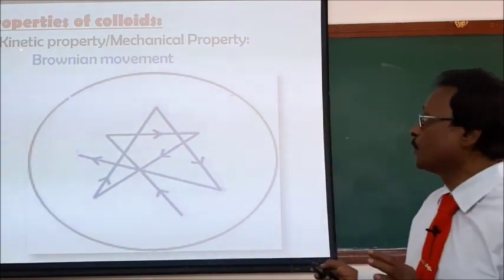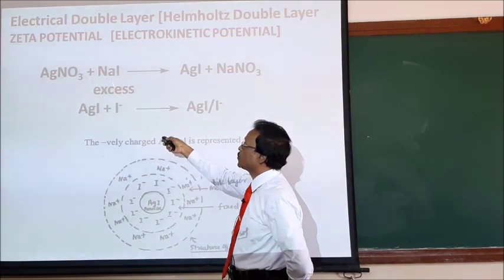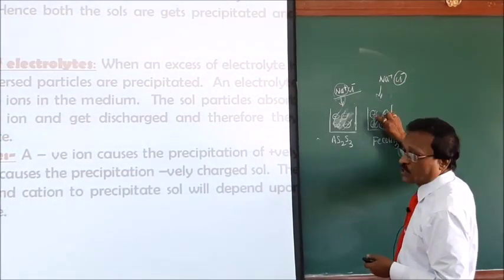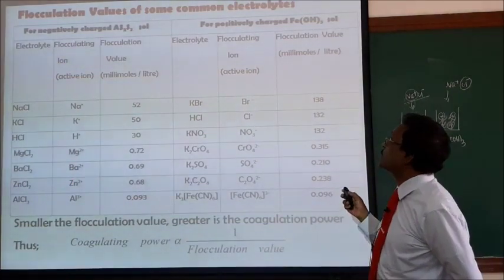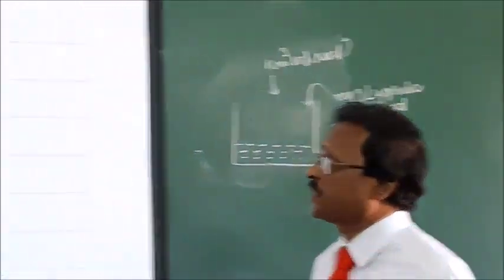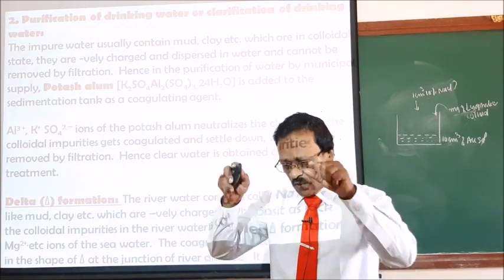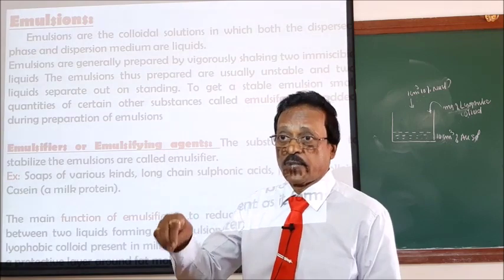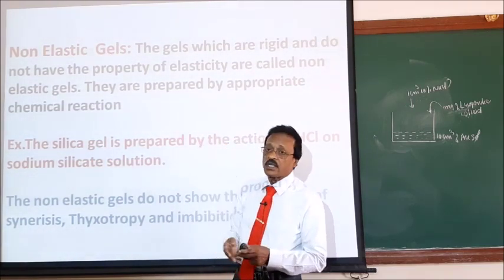II PUC UNIT:5 SURFACE CHEMISTRY – Colloids-1